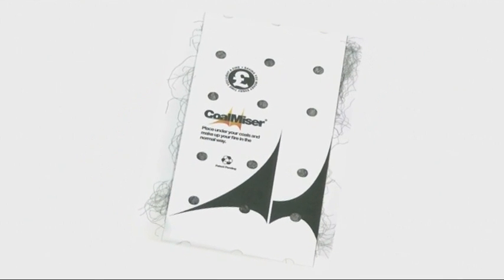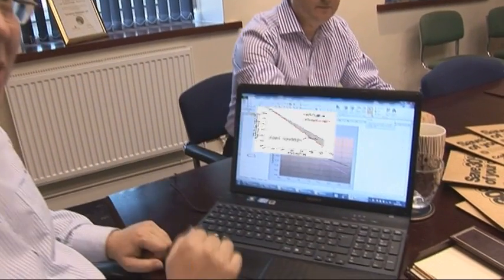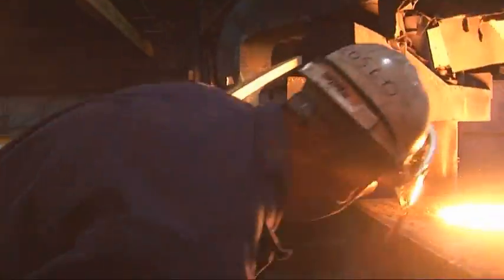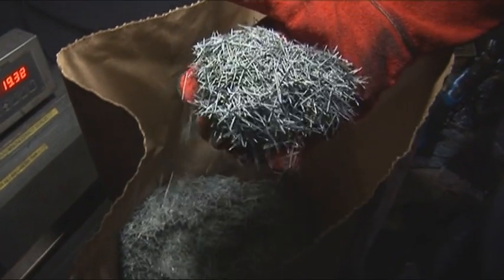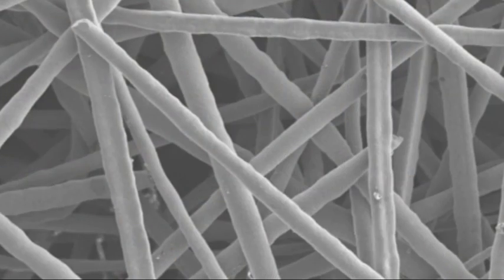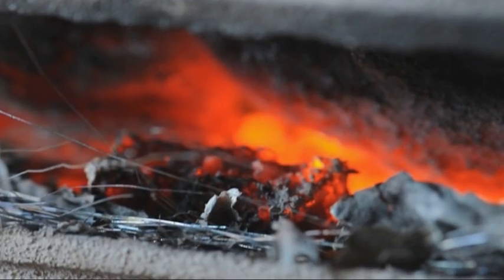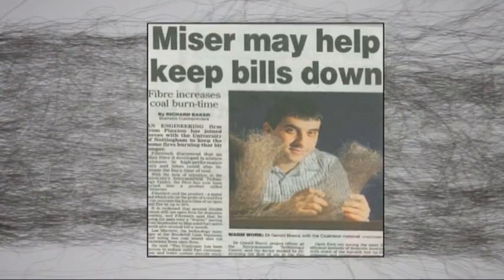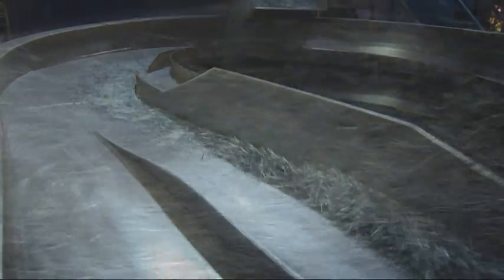ETC help Fibretech develop new Coalmiser product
Dr Gerald Busca worked with Fibretech to help them develop a new product, the Coalmiser. Made from waste, the Coalmiser helps to make an open fire burn for longer. Fibretech are recent finalists for the 'Innovation for Environmental Sustainability' Lord Stafford Award.